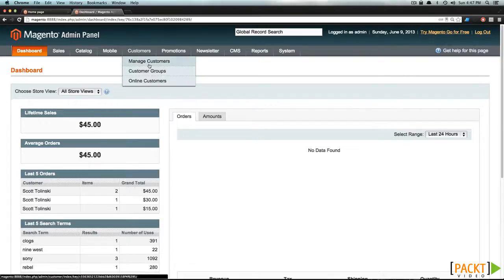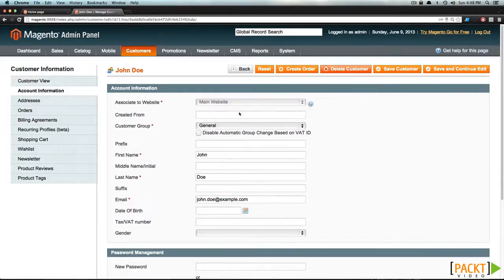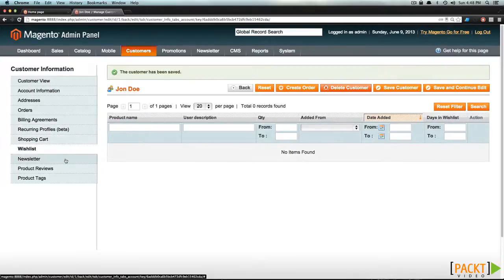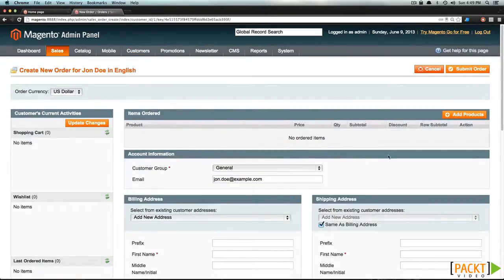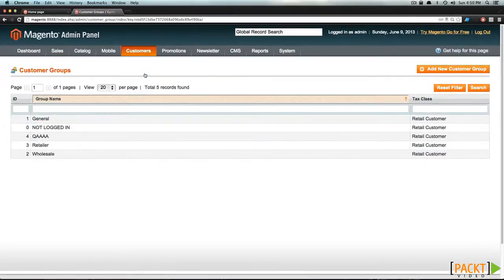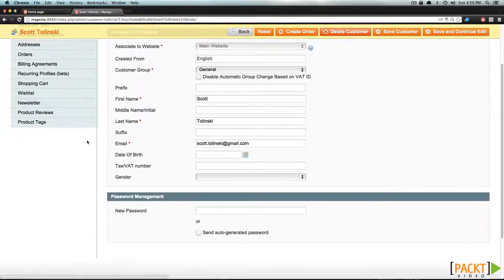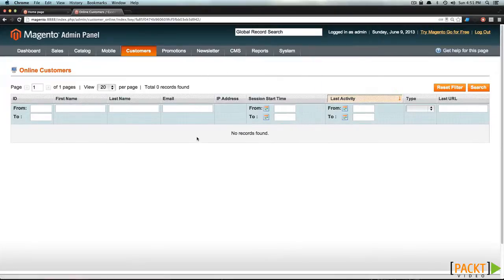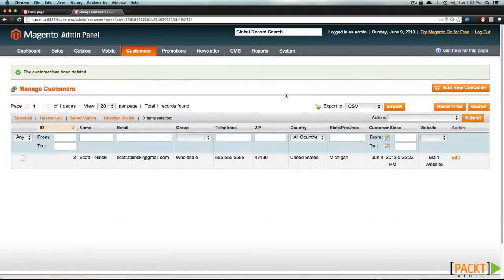001 Managing Customers and Customer Lists